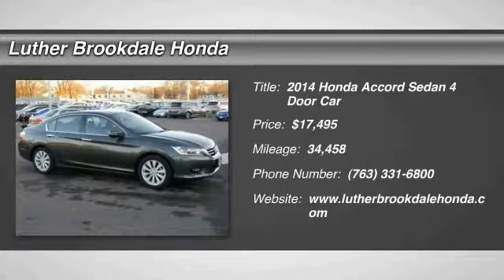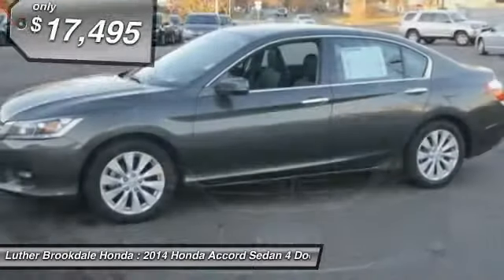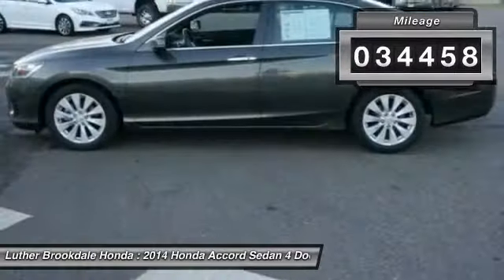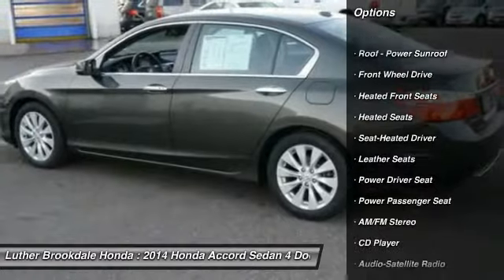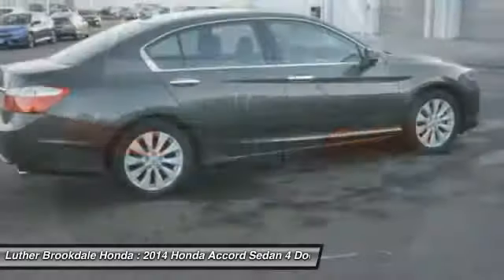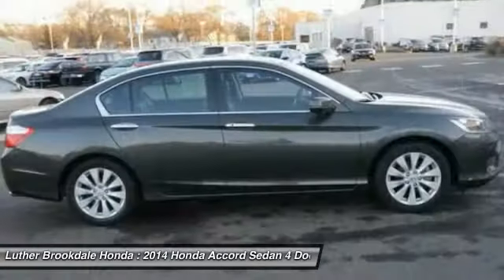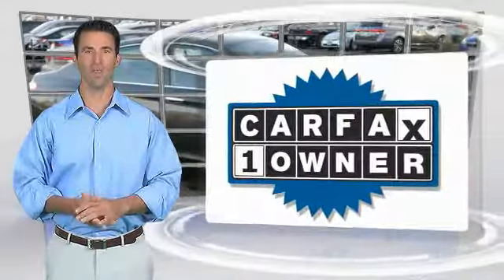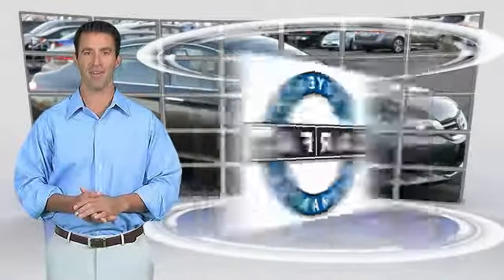2014 Honda Accord Sedan Brooklyn Center,Maple Grove,Plymouth,Minneapolis P27091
2014 Honda Accord Sedan EX-L

EX-L trim. CARFAX 1-Owner, LOW MILES - 34,409! FUEL EFFICIENT 36 MPG Hwy/27 MPG City!, PRICED TO MOVE $1,300 below Kelley Blue Book! Moonroof, Heated Leather Seats, iPod/MP3 Input, Aluminum Wheels, Satellite Radio. CLICK ME! KEY FEATURES INCLUDE: Sunroof, Satellite Radio, Heated Driver Seat, Aluminum Wheels, iPod/MP3 Input. EXPERTS ARE SAYING: Edmunds.com explains The 2014 Honda Accord earns top honors in the midsize sedan class with its mix of excellent packaging, superb fuel economy and rewarding performance.. Great Gas Mileage: 36 MPG Hwy. EXCELLENT VALUE: This Accord is priced $1,300 below Kelley Blue Book. BUY WITH CONFIDENCE: CARFAX 1-Owner and Qualifies for CARFAX Buyback Guarantee. MORE ABOUT US: Some of the used vehicles we offer for sale may be subject to unrepaired recalls for safety issues. You can check whether a vehicle is subject to open recalls for safety issues at safercar.gov Brookdale Honda has moved across Brooklyn Blvd. to our incredible new facility. You will find Minnesota's largest selection of Pre-Owned Honda's and well as the full line up of new Honda's. Need financing? We have a variety of financing terms available. Fuel economy calculations based on original manufacturer data for trim engine configuration. Please confirm the accuracy of the included equipment by calling us prior to purchase.